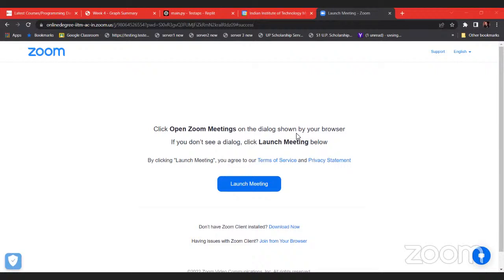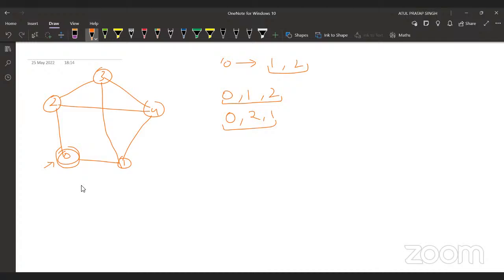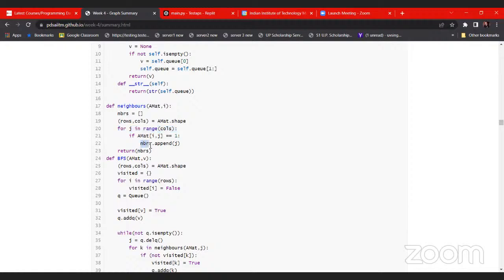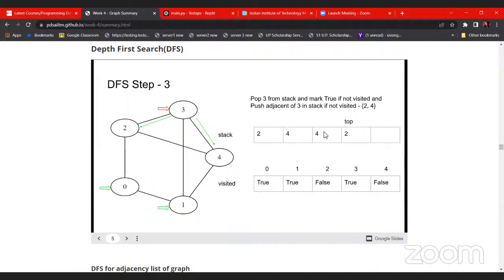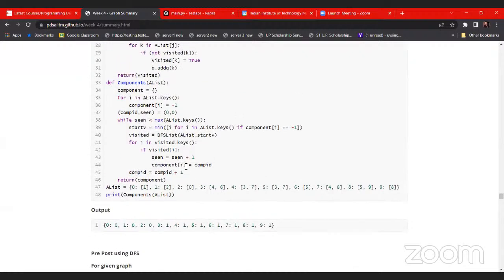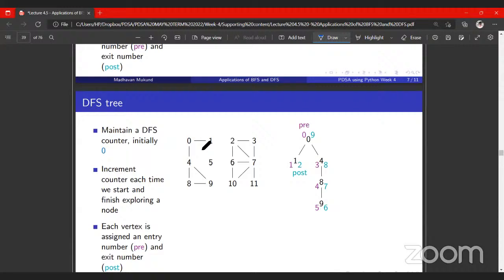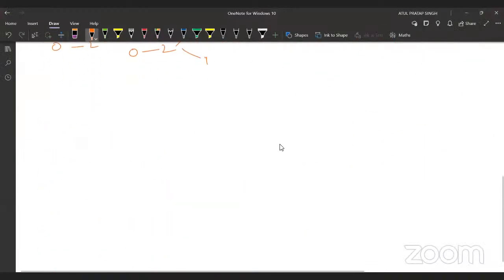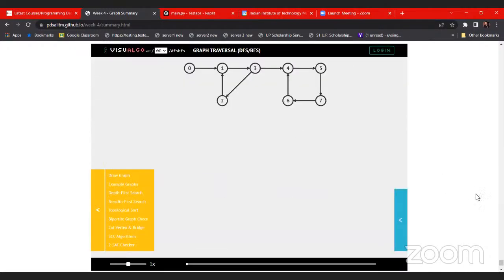PDSA_Open Session/Summary 1 - Week 4